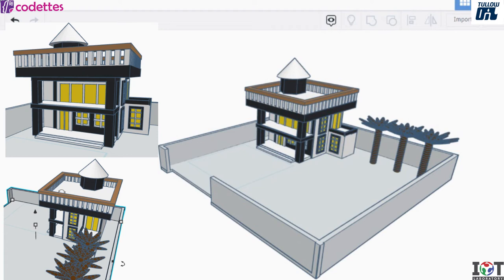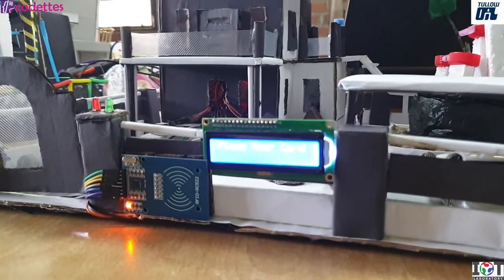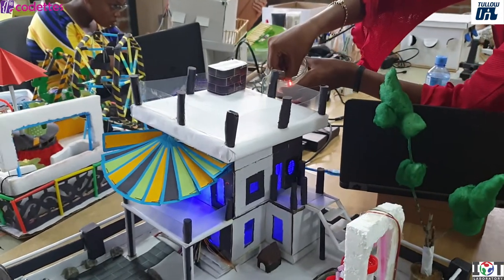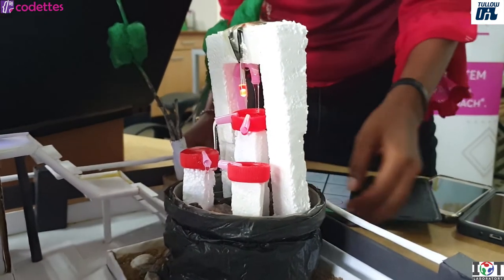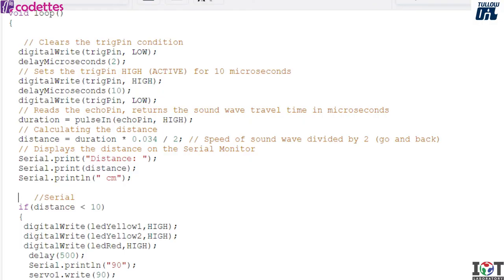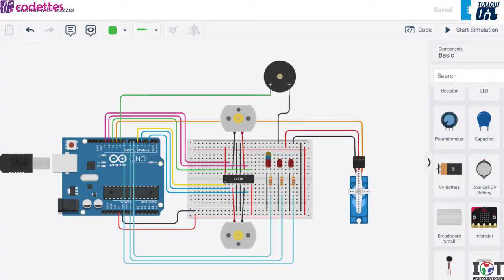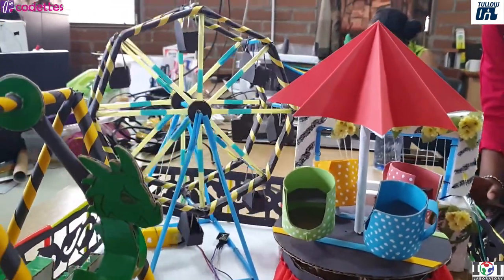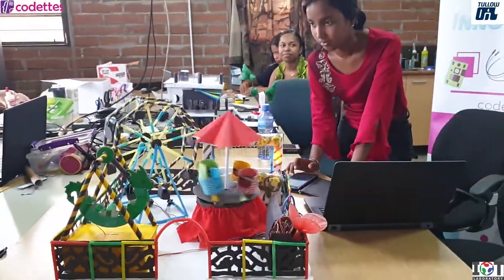Zahira Abdoel "Smart Amusement Park " Codettes/ Tullow Oil Innostarter 4th Edition class 2021-2022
Tullow Oil Codettes Innostarter student Zahira Abdoel and her final projects.
Zahira participated in the ( introduction innovation program) and HackOmation 2022.
Innostarter program 4th edition Home Automation and Smart City.
She designed, programmed, and built her custom automated house around the Arduino Nano.
She used Tinkercad circuits to build, program, and simulate her electronic circuits and Tinkercad 3D to design elements for her house and her amusement park.
She used the 3D printer to print her 3D designs.
She then used components such as the Arduino Nano, ultrasonic distance sensors, leds, dc motors, servo motors, rfid scanner,buzzers and jumper cables to physically construct her custom house and amusement park.
Zahira has developed elementary stems skills such as
Introduction into Embedded Programming
Introduction into Digital Fabrication
Introduction into the Fundamentals of Electronics
"Education is not the learning of facts but the training of the mind to think"
"Creativity is intelligence having fun"